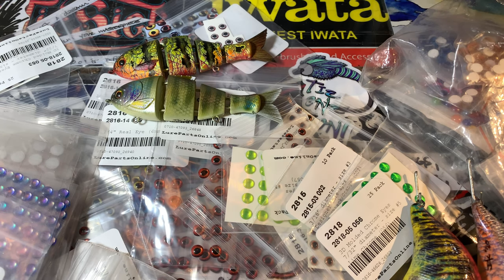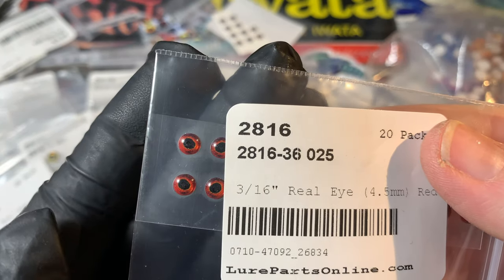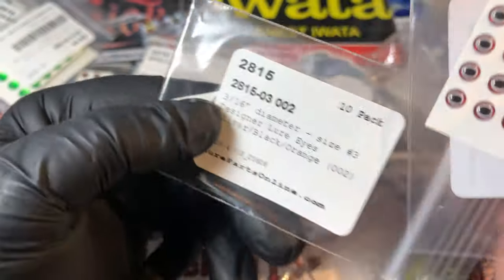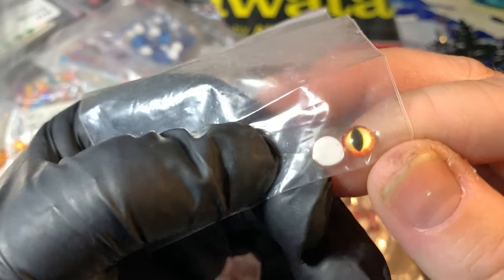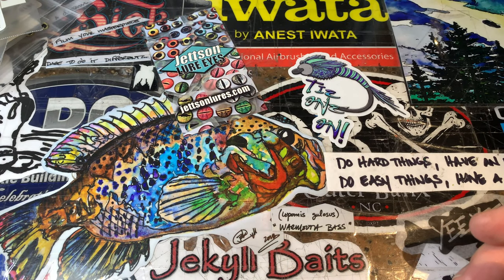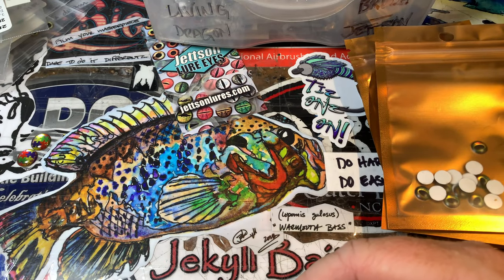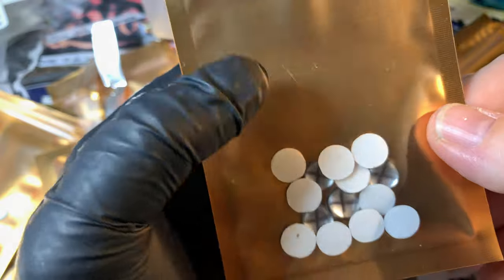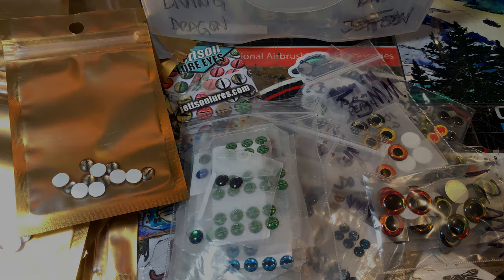The 411: Where'd Ya Get Those Peepers??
The lowdown on most of the custom eyes I use every day here in the shop! Links to all of them here (scroll down). Cheers, and thanks for stopping by! Jen at JBCo.

Respirators:
3M (Large)
3M (Small)